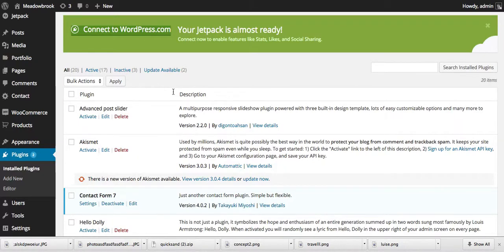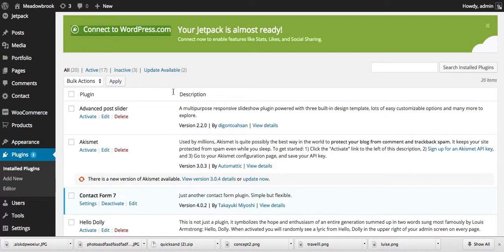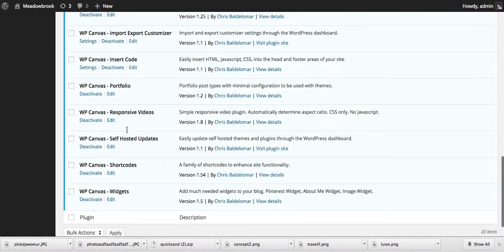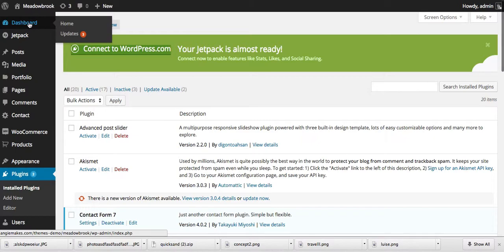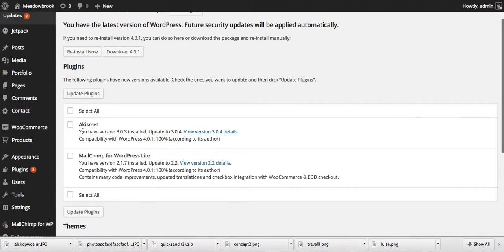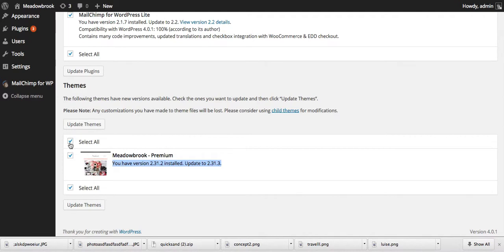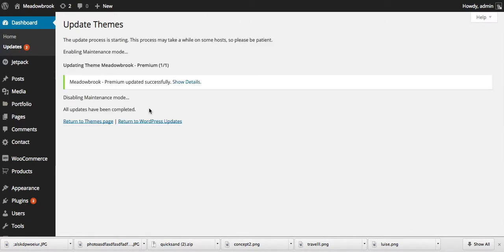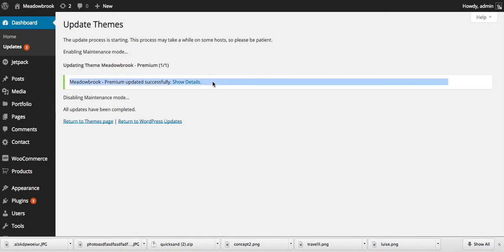How To Enable Automatic Updates in Your Wordpress Dashboard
How To Enable Automatic Updates in Your Wordpress Dashboard With You Angie Makes Theme